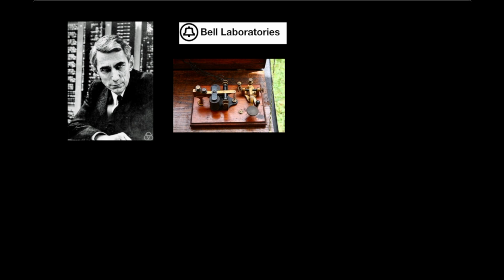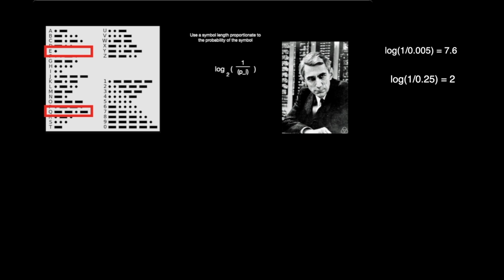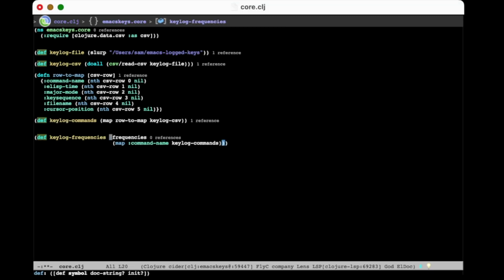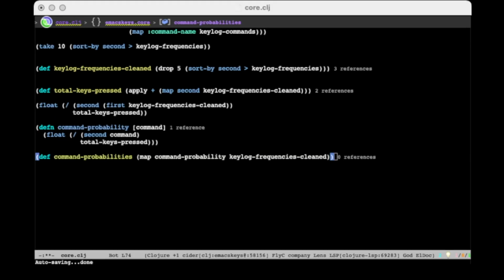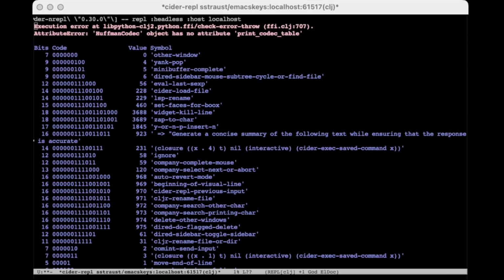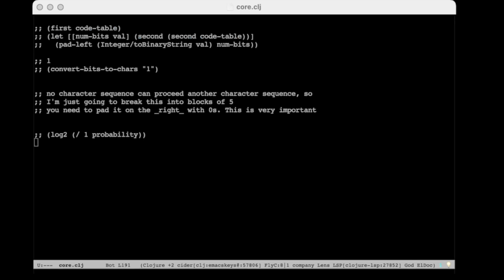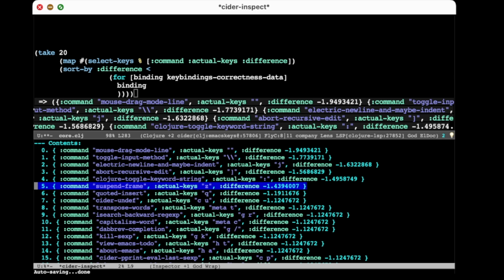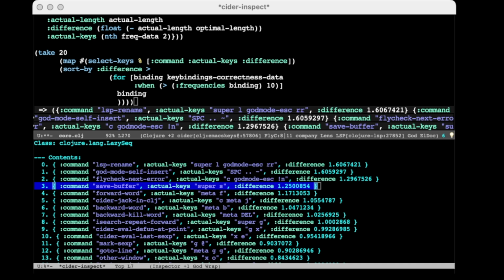How I used INFORMATION THEORY to choose better Keybindings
Timestamps:
0:00 Intro
2:34 Overview
3:20 Keylogger, and Frequencies
5:18 Entropy
7:14 Huffman Encoding
8:58 Applying it in the Real World
12:00 Final Thoughts

In this video I talk about how I use concepts from information theory to choose better keybindings for myself in emacs.

In particular, I compute the entropy of my emacs commands, calculate a huffman encoding, and apply the theoretical optimal values to come up with better keybindings for myself.

This is the absolutely most unhinged use of information theory you've ever seen. I show how you can use techniques from signal processing, and compression, apply them to a different domain, and succintly solve a real-world problem.